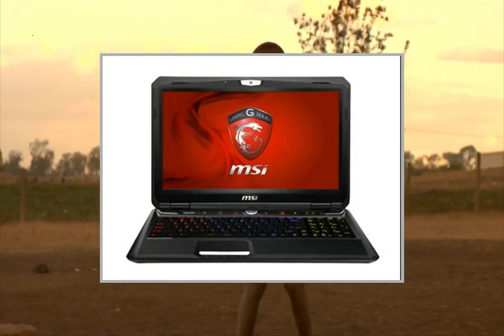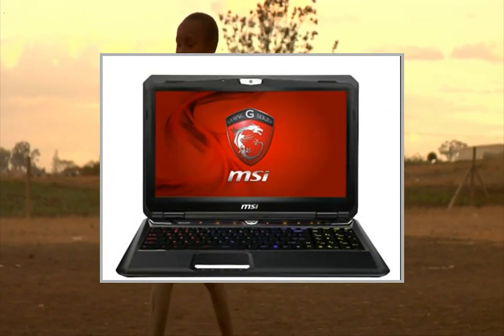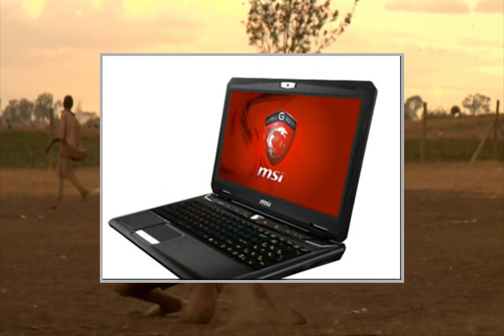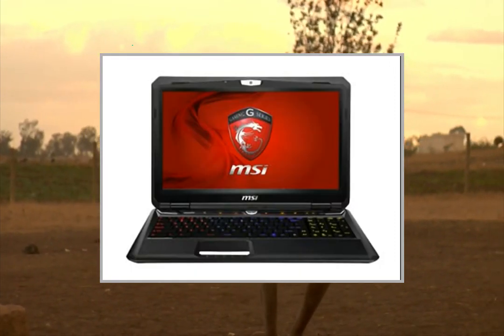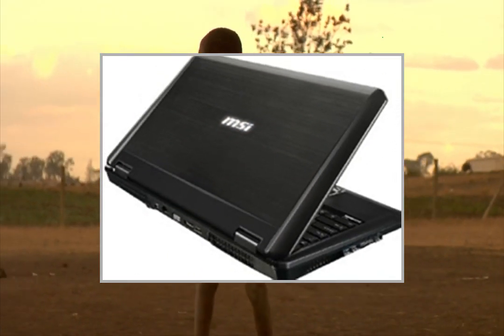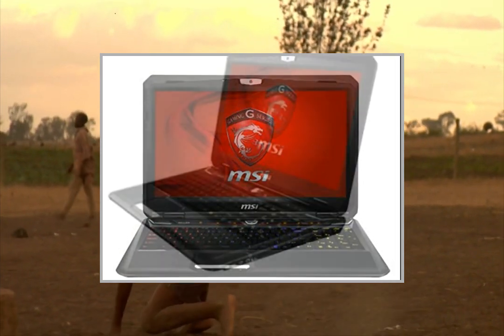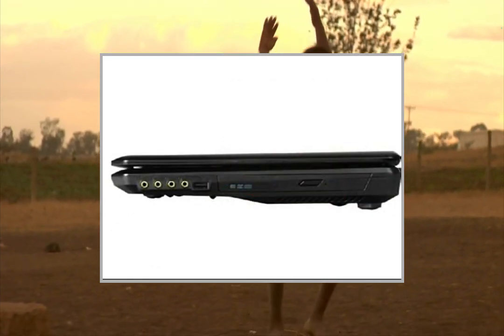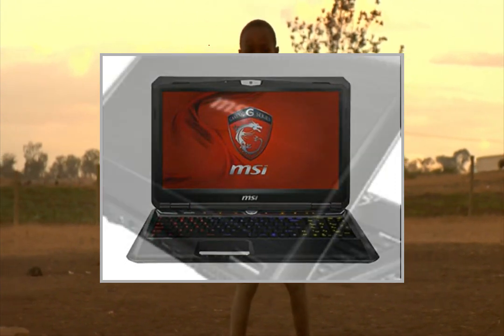MSI G Series GT60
Pгоduсt Dеsсгіptіоn
MSI 15.6" Gaming Laptop with Core i7-4700MQ, GTX 770M/3GB GDDR5, DVD SuperMulti and Windows 8 64bit Armed with the same sleek brushed aluminum exterior and anti-glare screen as its predecessor, it's more powerful inside. MSI GT60 2OC-022US packs Intel's 4th-generation Core i7-4700MQ quad-core processor and NVIDIA's latest GeForce GTX 770M graphics with 3GB GDDR5 VRAM, much faster than its previous-generation graphics. No need to look back, because no one will catch up.Key Features Intel Core i7-4700MQ Processor Windows 8 64bit 15.6" Full HD Anti-reflective Display (16:9, 1920 x 1080) NVIDIA GeForce GTX 770M discrete graphics with 3GB GDDR5 VRAM 8GB DDR3 1600MHz system memory 1TB HDD Full-color programmable backlit keyboard by SteelSeries Killer DoubleShot (Killer E2200 + Killer Wireless-N 1202) Dynaudio Premium Sound Speakers with Subwoofer DVD SuperMulti Drive Learn More PLAY WITHOUT FEAR Take out the competition with the unrivaled speed of the latest 4th generation Intel Core i7 processor and the power of the NVIDIA GeForce GTX 770M graphics card. With more power than the previous generation, enhance your gaming experience to whole new levels. Push your games to the limit, with NVIDIA GPU Boost 2.0, extracting every inch of power for breathtaking visuals. MATRIX MULTI-DISPLAY Transform your gaming space into the ultimate multimedia center with the Matrix Display. Multi-task like a pro with support of up to 4 independent displays, including the native notebook display, to work, watch, and play all at the same time. COOLER BOOST 2 A smart, quiet, and highly efficient single fan cooling solution will keep you in the heat of battle without breaking a sweat. This one-touch instant cooling feature lowers the average temperature by 8°C with a shared heat pipe technology while saving battery life for a longer, and better gaming experience. KILLER DOUBLESHOT Designed with exclusive networking optimizations, Killer DoubleShot...

Intel Core i7-4700MQ Processor
8 GB DDR3 RAM
1 TB 5400 rpm Hard Drive
15.6-Inch Screen